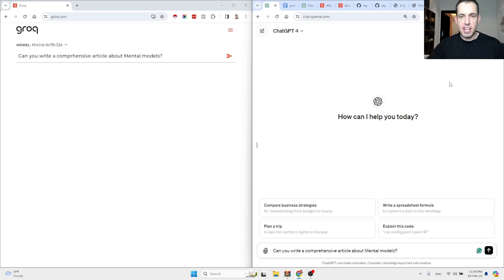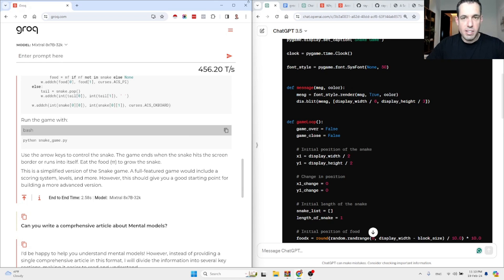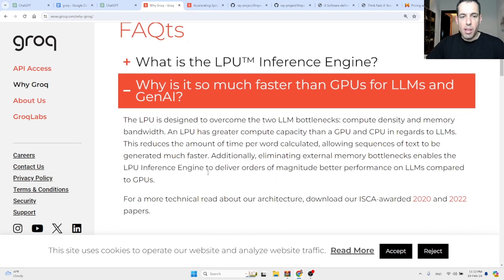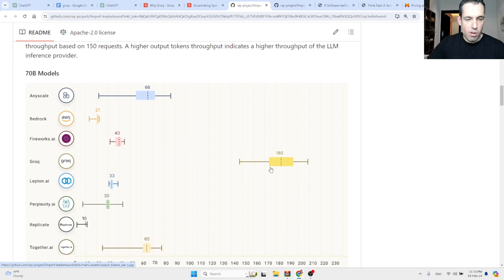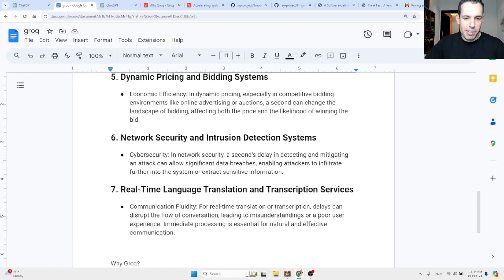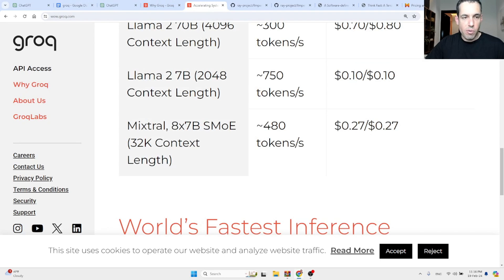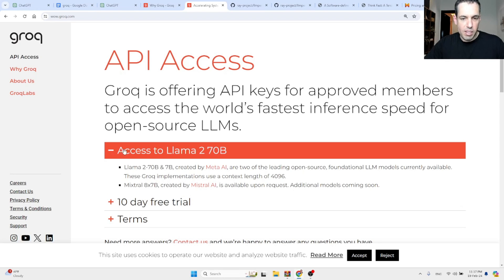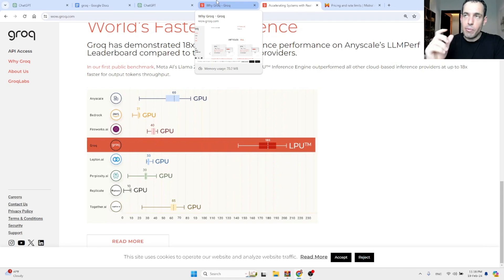Game Changing Technology - Bye Bye GPUs? Groq Inference Engine - 18x Faster Than GPUs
In this short video, we're covering Groq which is an LPU Inference Engine, with LPU standing for Language Processing Unit™, is a new type of end-to-end processing unit system that provides the fastest inference for computationally intensive applications with a sequential component to them, such as AI language applications (LLMs).